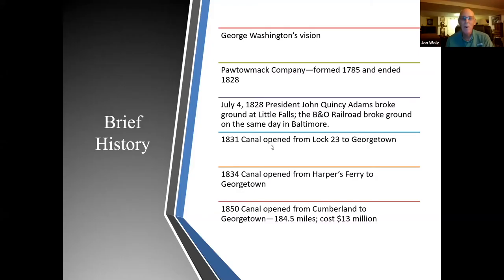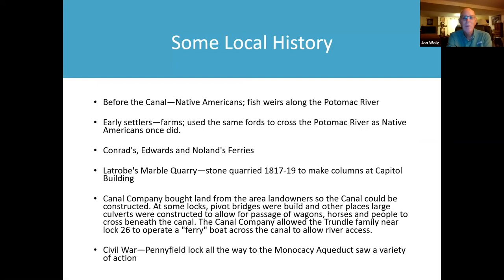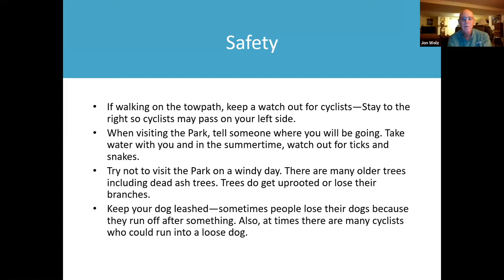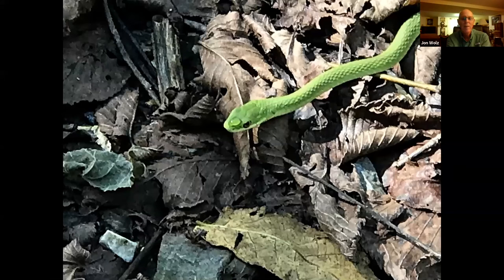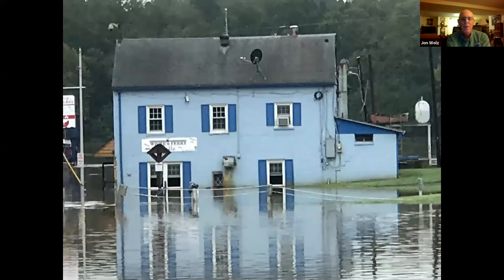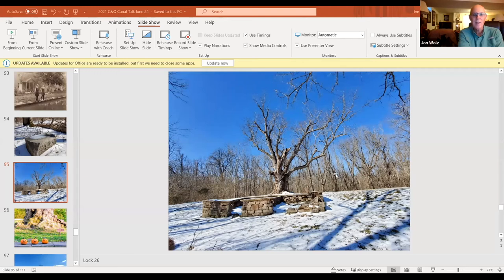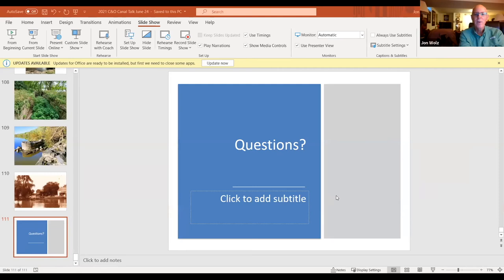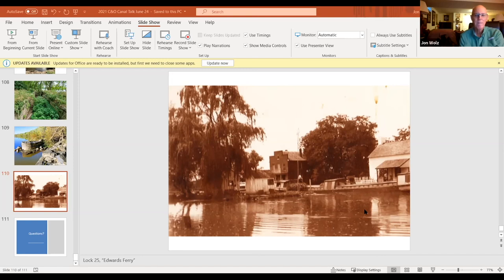The History of the C&O Canal